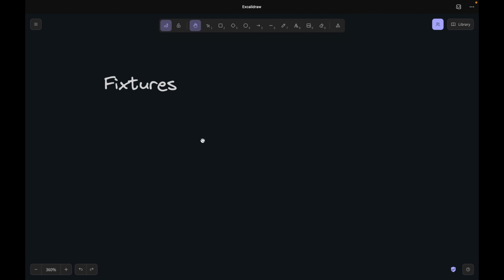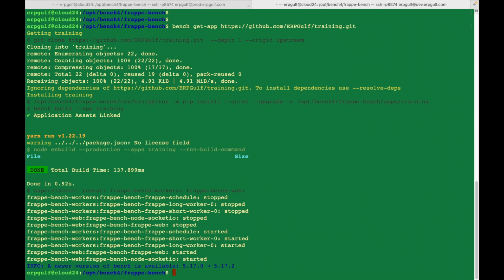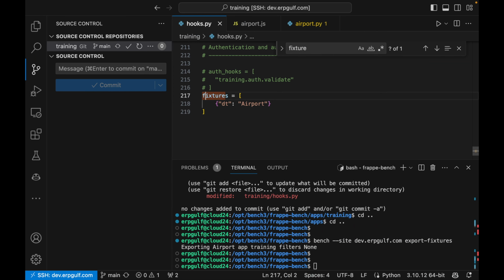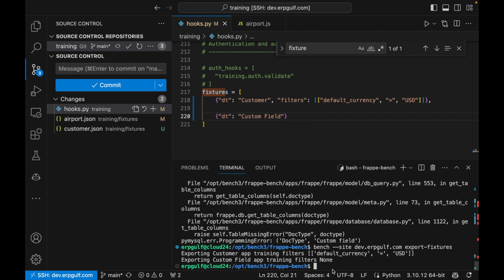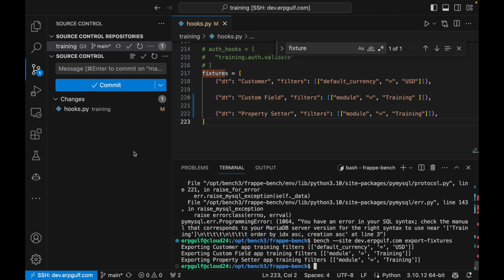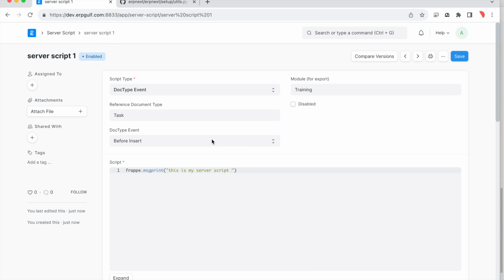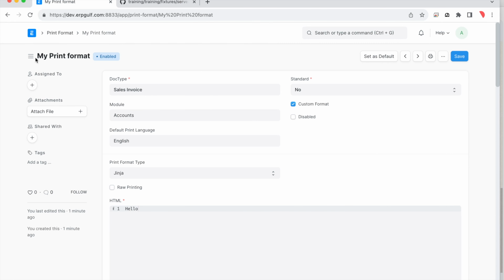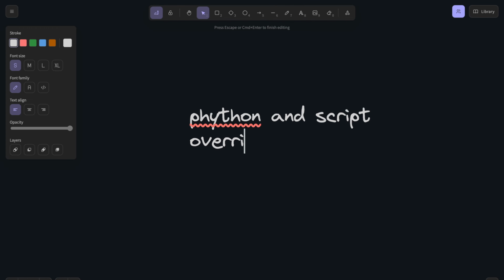Fixtures - Frappe Customization and Programming series -.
As part of the Frappe Customization and Programming series, we are explaining here Fixtures. Walkthrough on how to use hooks and fixtures to copy data, doctype, print format, Property setter, Custom fields etc and push it to Github from Development server to Production server.